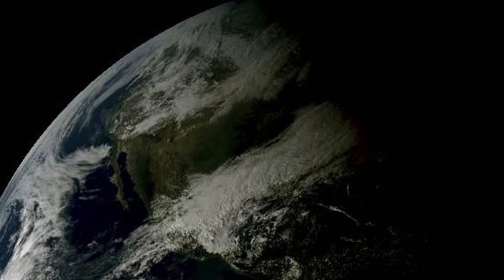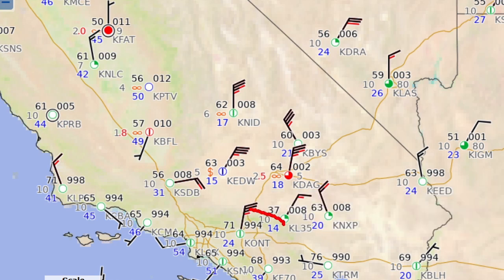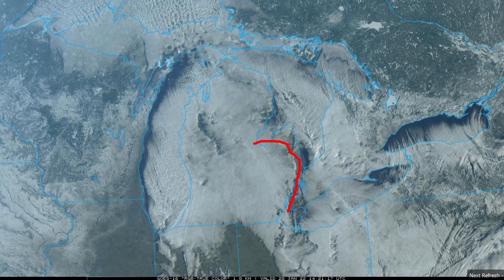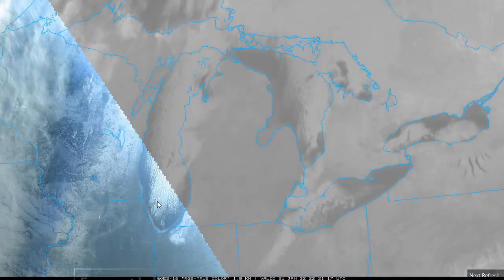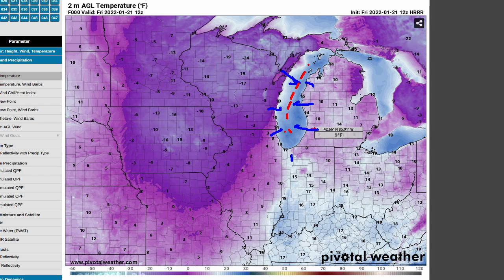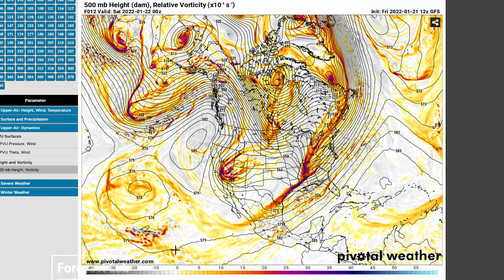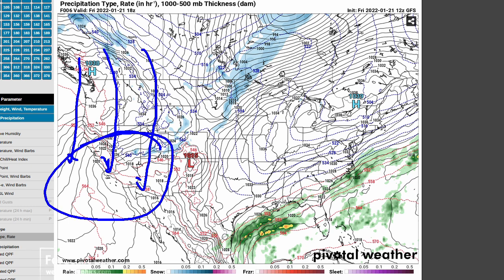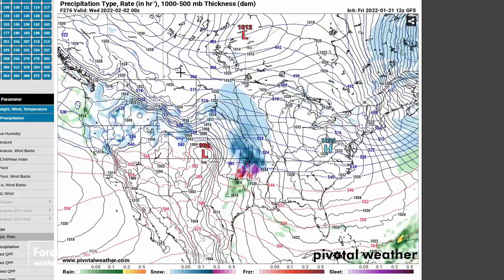Fri 1/21/22 - US forecast | Santa Ana winds | Great Lakes vortexes | More winter?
Today we'll look at the question of whether winter is sticking around or if spring is on the way.

0:00 Opening
0:44 Surface analysis
1:24 Santa Ana winds
2:26 Pacific & Alaska
2:56 Canada & Atlantic
3:57 Great Lakes vortexes
9:09 Alaska atmospheric river
10:10 Upper air
12:31 Forecast
15:07 Air masses
16:51 Closing